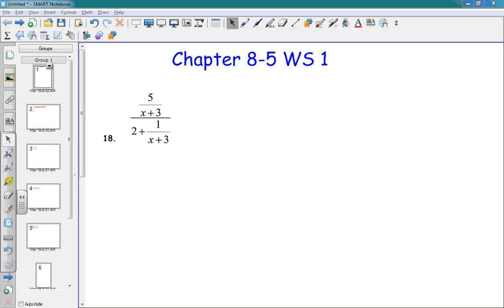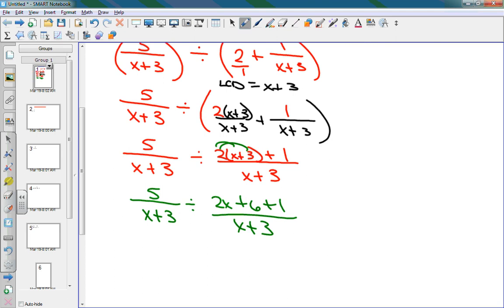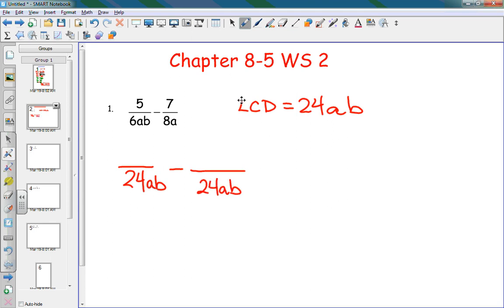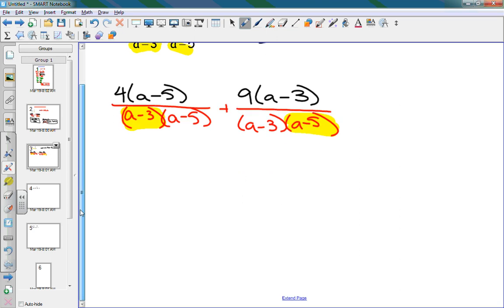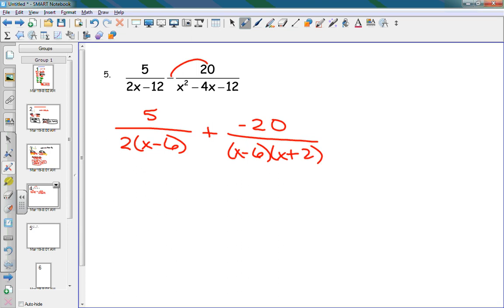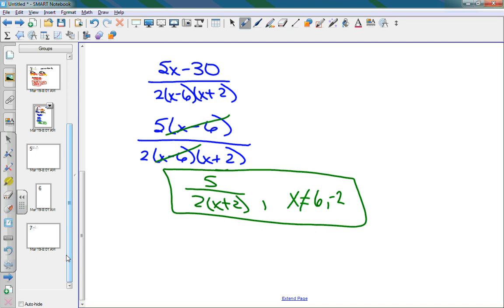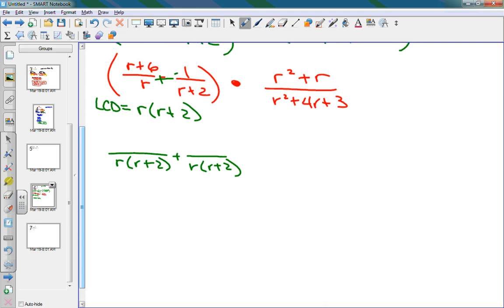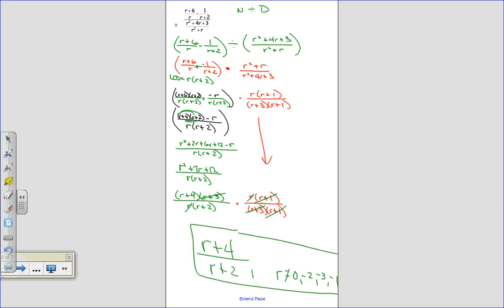Chapter 8-5 WS 2